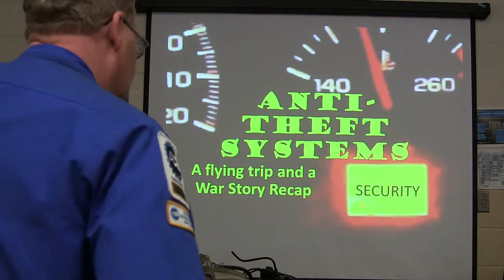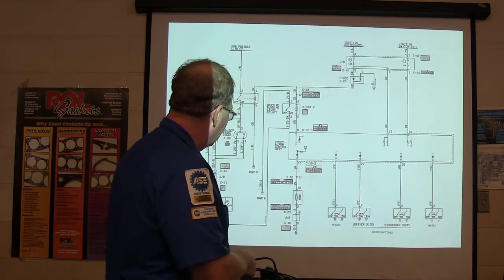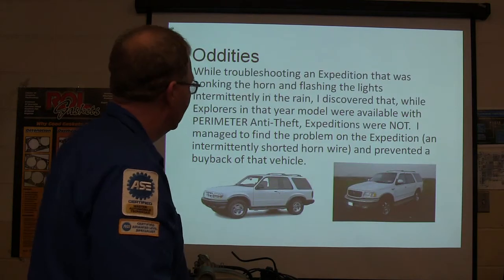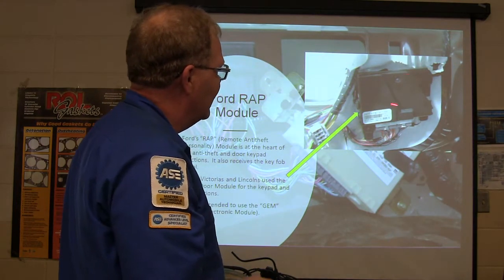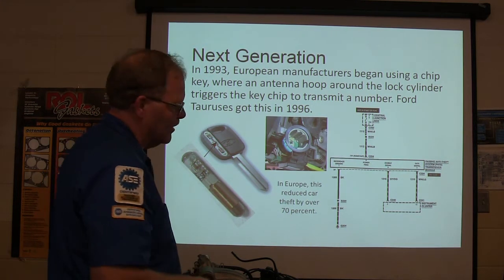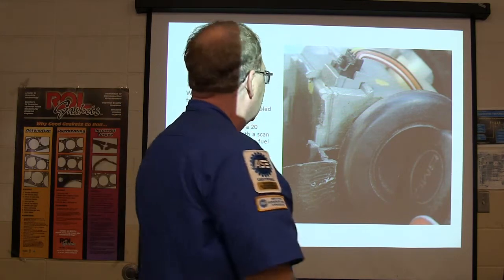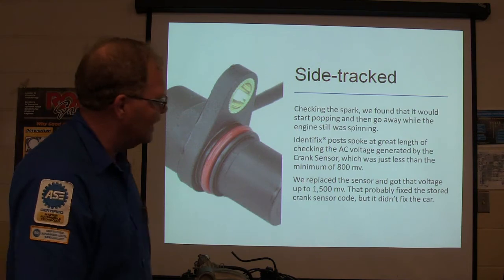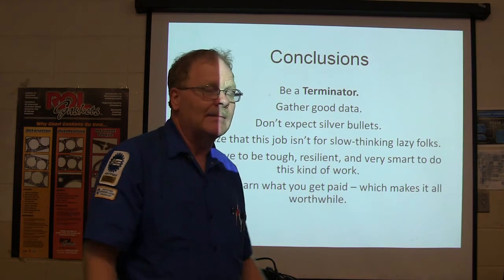Anti Theft Overview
... and a war story